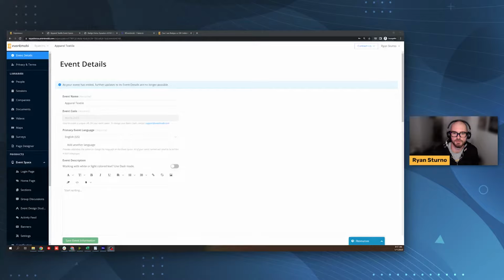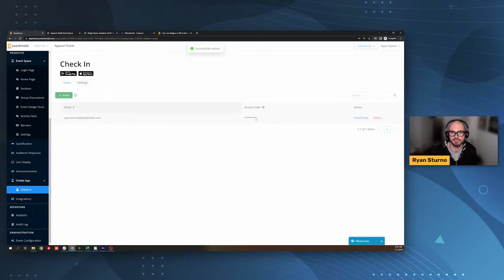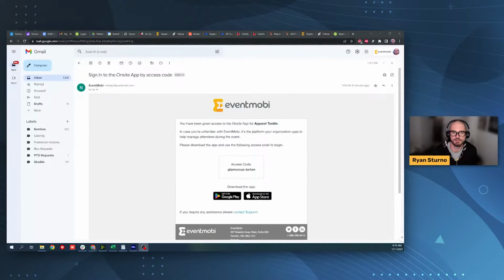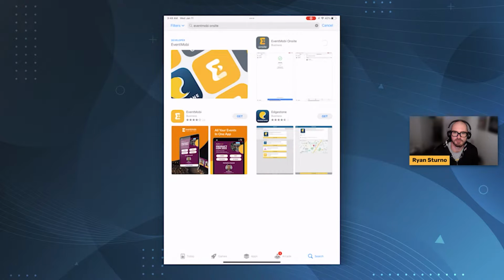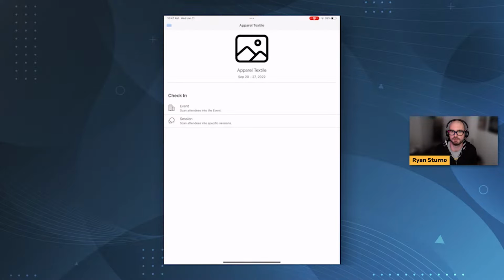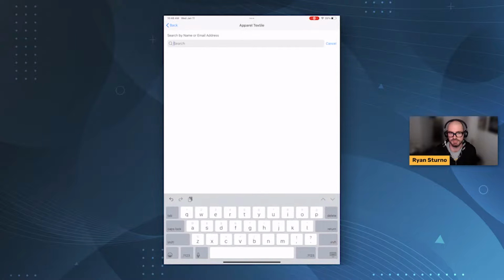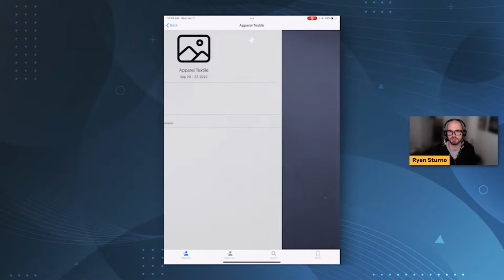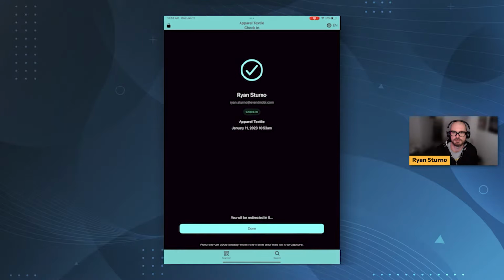Event & Session Check-In Made Easy | Event Tech Insiders: Do More With Less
One of the most common frustrations for attendees at in-person events is long lines at the registration desk. We all know it, we’ve all felt it, but as planners, what can you do about it?

In this video, Ryan Sturno, head of Managed Services at EventMobi, shows you how easy it is to set up and use EventMobi’s Event and Session Check-In so you can offer your attendees a smooth, easy, and seamless check-in experience without requiring any special hardware. Plus, you can track attendance using the same platform you use to manage your events.

Ryan will walk you through all the steps of setting up the tool, including kiosk mode, and will show you how to customize it to match your brand.

➡️ Want to learn more? Read the blog post and find out how you can use a cost-effective event check-in app to create a quick and easy check-in experience

to access the complete on-demand Product Tour and see how EventMobi makes it easy to create, promote and deliver engaging and on-brand event experiences.

💡 Book your personalized Demo with one of our event tech experts today!

EventMobi makes it easy for event organizers to plan, promote, monetize and deliver engaging in-person, virtual and hybrid event experiences. From Event Websites and Registration, to an award-winning Event App, Virtual Event Space and fully managed Virtual Event Production, EventMobi’s end-to-end Event Management Platform has been trusted by planners since 2009 at 27,000+ global events.